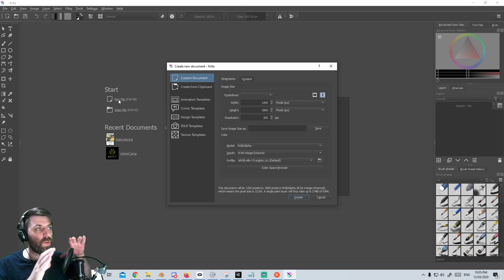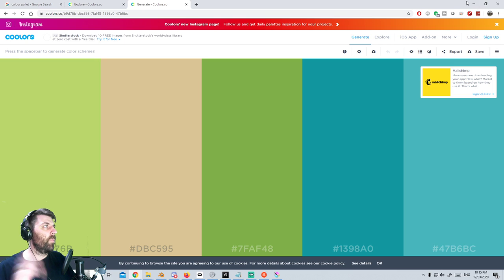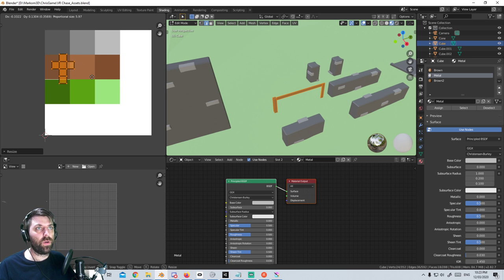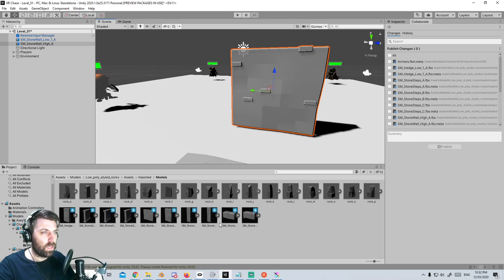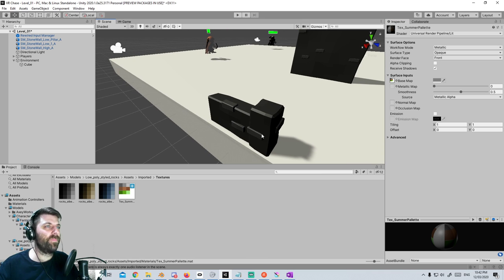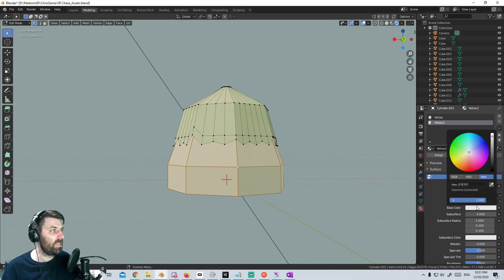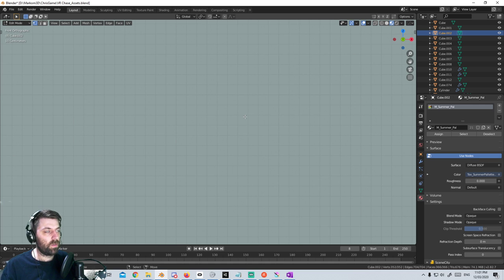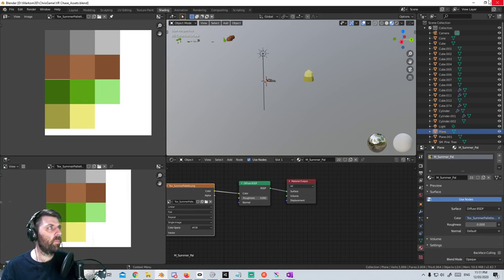Blender - Lets make some low poly Game Assets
We are making an animated short film using Blender, Reallusion and motion capture. This will be also streamed on Twitch, so make sure you head over there for a follow aswell.

Twitch.tv/Markom3D